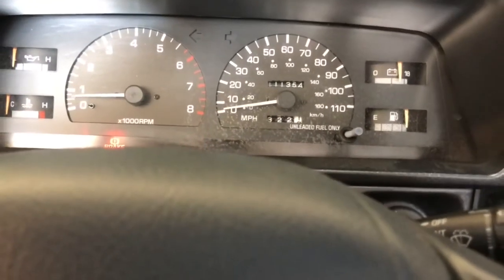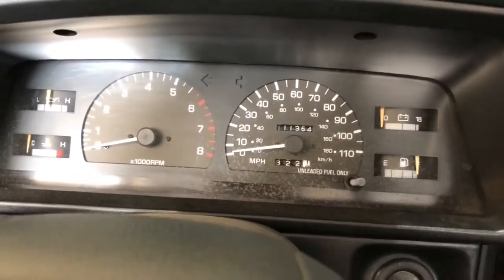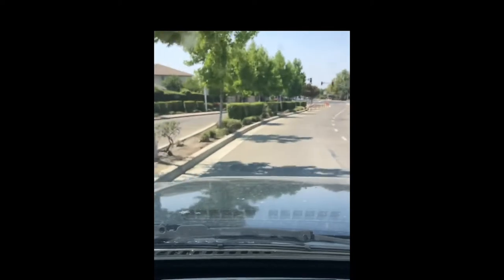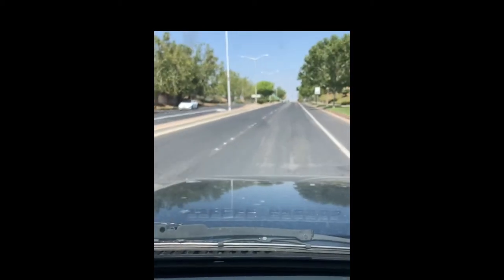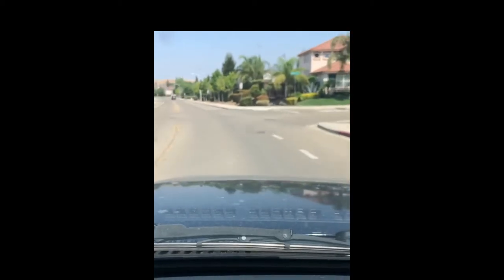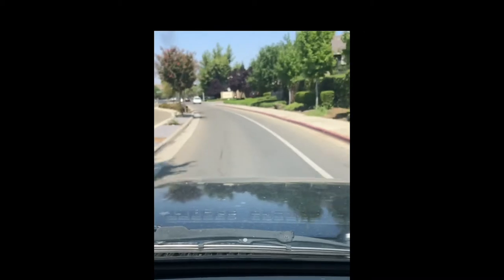1995 Toyota 4Runner Test Drive after a Major Tune Up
Did my first tune up on a car since my first one was done on a Mercedes Benz V8. Now I did it on my Toyota 4Runner’s V6. Changed the distributor rotor and cap and replaced the ACDelco spark plugs to NGK iridium spark plugs

Here’s a test drive after a tune up

1.  Foul language
2.  Spam
3.  Bullying to other individuals
4.  Racism and sexism. (No sex jokes)